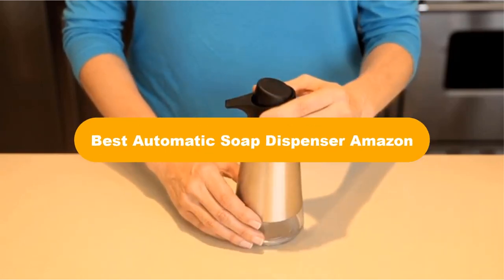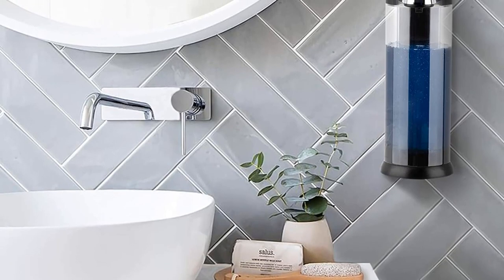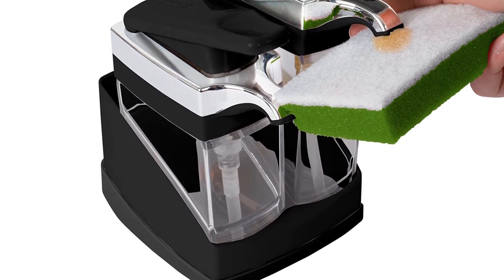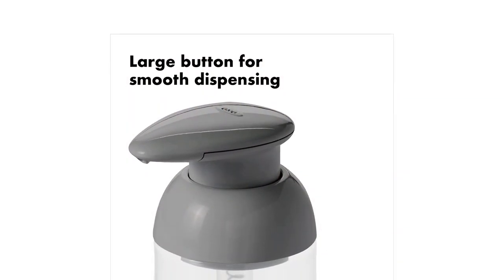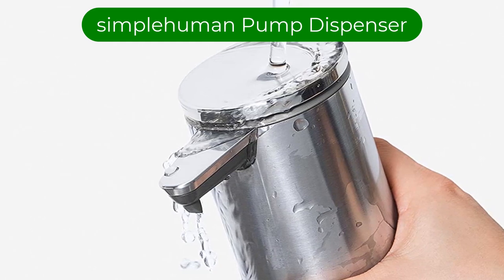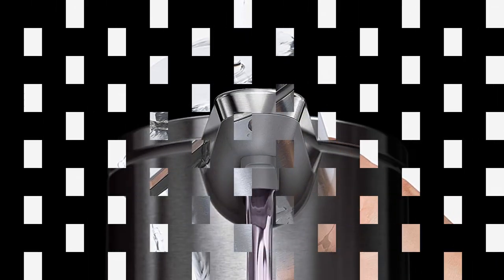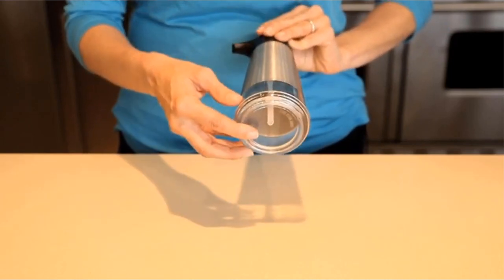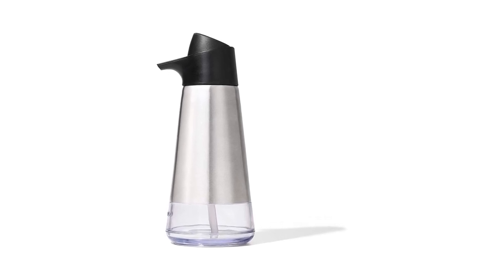✅ Best Automatic Soap Dispenser Amazon in 2023 🍳 Top 5 Tested [Buying Guide]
✅ Best Automatic Soap Dispenser Amazon in 2023 🍳 Top 5 Tested [Buying Guide] “ad”

📌Product Link📌:

📌 1. Secura 17oz Automatic Liquid Soap Dispenser.
📌 Best Prices      :

📌 2. Casabella Sink Sider Duo Soap Dispensers with Sponge.
📌 Best Prices      :

📌 3. OXO Good Grips Soap Dispenser Charcoal.
📌 Best Prices      :

📌 4. simplehuman 9 oz. Touch-Free Rechargeable Sensor Liquid Soap Pump Dispenser.
📌 Best Prices      :

📌 5. OXO Good Grips Stainless Steel Easy Press Soap Dispenser.
📌 Best Prices      :

Welcome to My Gadget Logic Channel. I am going to show some of the Best Automatic Soap Dispenser that are best sold and reviewed in the last couple of months on amazon.

✅ Top 10 Best Automatic Soap Dispenser For Sink On Amazon 🤩
✅ Top 5 Best Automatic Soap Dispenser 2022 - Touchless Soap Dispenser on Amazon
✅ Automatic Soap Dispenser Foaming Soap Dispenser Wall Mount 🤩

Products Description:
Number 1.
Our best pick is Secura 17oz Automatic Liquid Soap Dispenser. The Secura 17oz Automatic Liquid Soap Dispenser is a touchless, battery operated hand soap dispenser that is perfect for both commercial and household use.
Number 2.
Our 2nd best pick is Casabella Sink Sider Duo Soap Dispensers with Sponge. The Casabella Sink Sider Duo Soap Dispensers with Sponge is a sleek and functional addition to any kitchen.
Number 3.
Our 3rd best pick is OXO Good Grips Soap Dispenser. The OXO Good Grips Soap Dispenser is a stylish and functional addition to any kitchen or bathroom.
Number 4.
Our 4th best pick is simplehuman Rechargeable Sensor Liquid Soap Pump Dispenser. The simplehuman 9 oz. Touch-Free Rechargeable Sensor Liquid Soap Pump Dispenser is a stylish and functional addition to any kitchen or bathroom.
Number 5.
Our 5th best pick is OXO Good Grips Stainless Steel Easy Press Soap Dispenser. The OXO Good Grips Stainless Steel Easy Press Soap Dispenser is a high-quality and durable option for anyone looking for a functional and stylish soap dispenser.